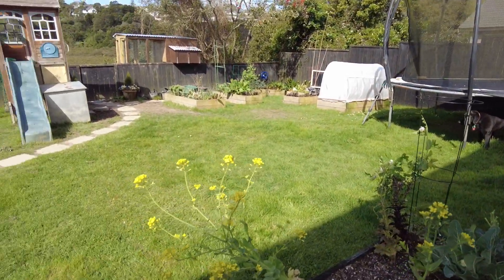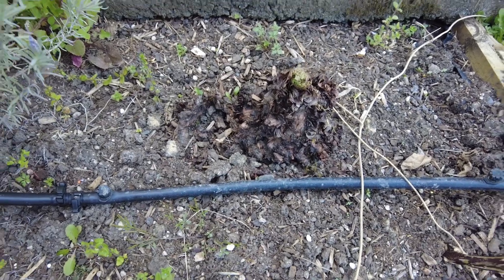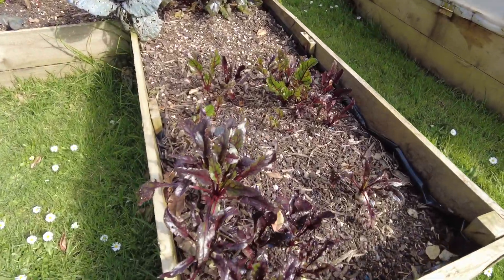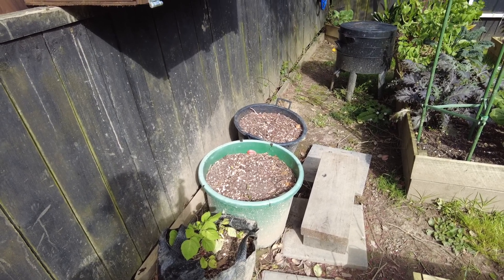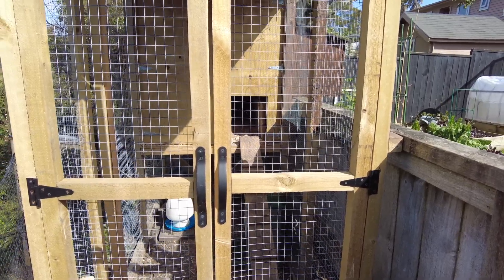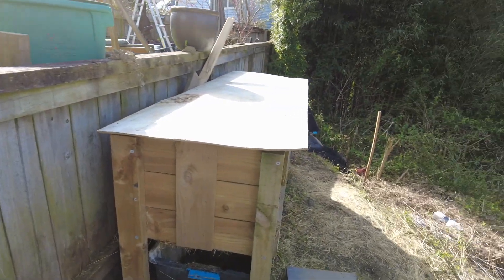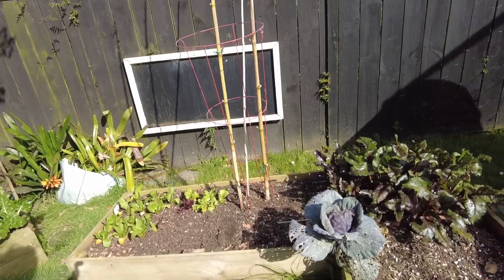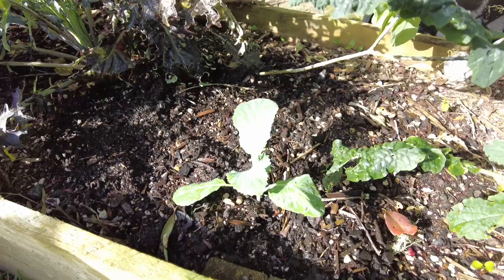Finally, It’s Spring!! It’s Been Awhile......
Hi!! Its been awhile between videos, and garden projects too. Winter has been wet, awful and just un-inspiring to be honest, so I didn't make videos. Any I tried to make felt forced and like I was doing it for the "tube. which is not why I decided to record my garden adventures, so I just stopped, knowing id pick it back up when it felt right.

And today it did!  It was beautiful here today.  Windy and sunny.  So into the garden (and garden centre!) I went.